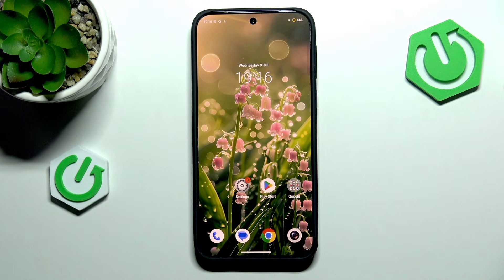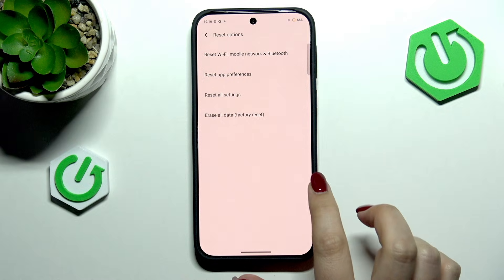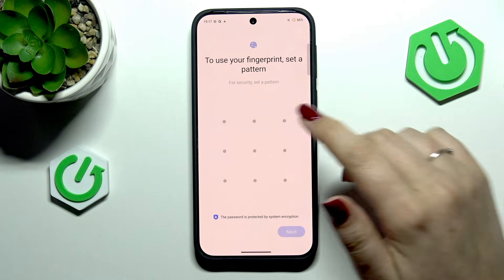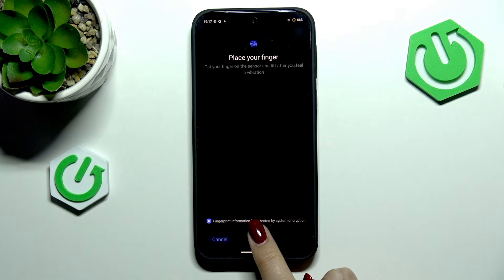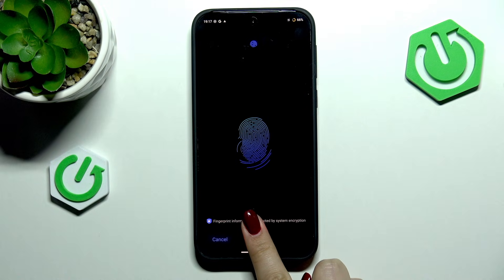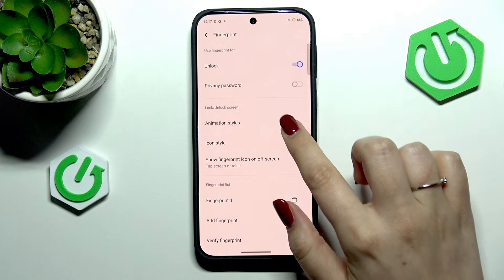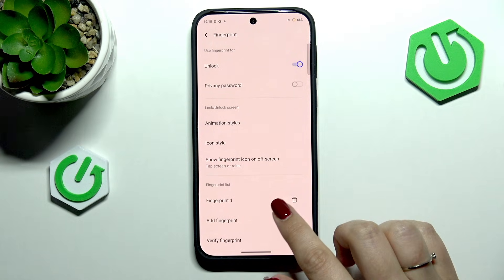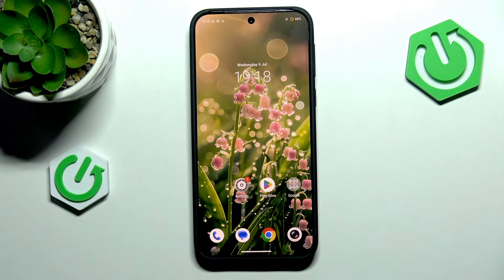VIVO X200 FE – How to Add Fingerprint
Adding a fingerprint to your VIVO X200 FE is a great way to improve your phone’s security and make unlocking your device faster and more convenient. In this video, you’ll learn step-by-step how to set up fingerprint recognition on the VIVO X200 FE, including navigating to the security settings, enrolling your fingerprint, and customizing fingerprint options like animation and icon style. We’ll also show you how to manage your fingerprints, rename or remove them, and test the sensor to make sure everything works perfectly. Whether you’re setting up fingerprint unlock for the first time or want to add another fingerprint, this guide will help you get the most out of your VIVO X200 FE’s security features.

How to add fingerprint on VIVO X200 FE?
How to set up fingerprint unlock on VIVO X200 FE?
Where are fingerprint settings on VIVO X200 FE?

0:00 Start and open settings
0:08 Go to Security & Privacy
0:15 Select Device Unlocking and Fingerprint
0:27 Set up screen lock if needed
0:37 Start fingerprint enrollment
0:46 Place finger on sensor and complete scan
1:11 Customize fingerprint options
1:32 Manage fingerprint list
1:43 Test fingerprint unlock